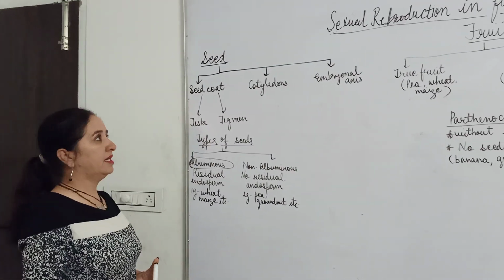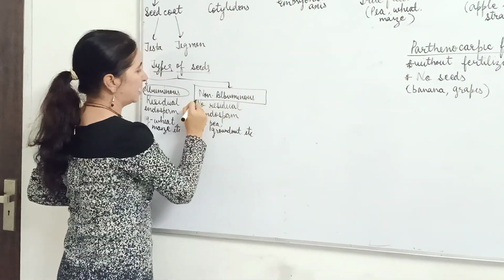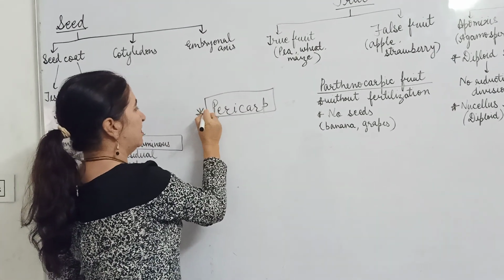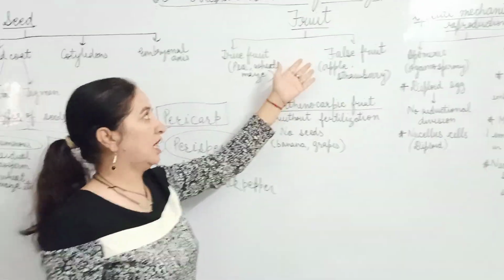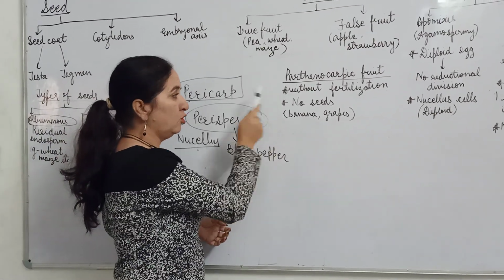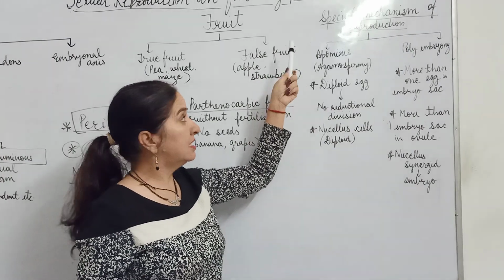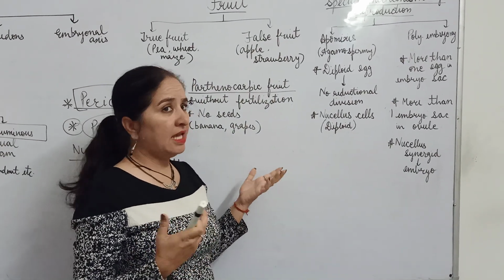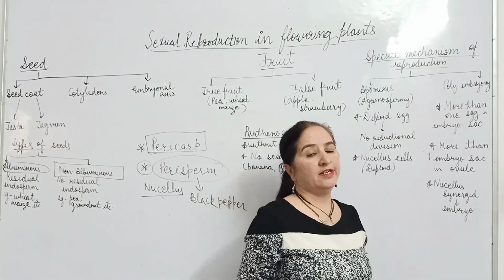Seed, fruit,apomixis and polyembrony lesson 2 last part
Special method of reproduction